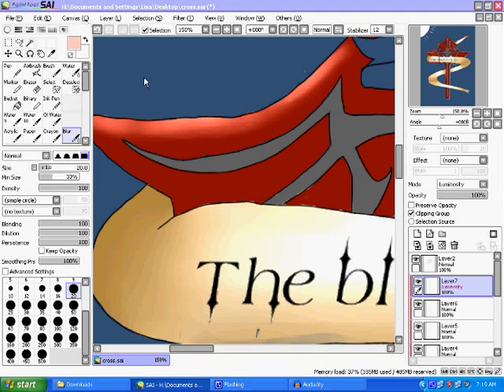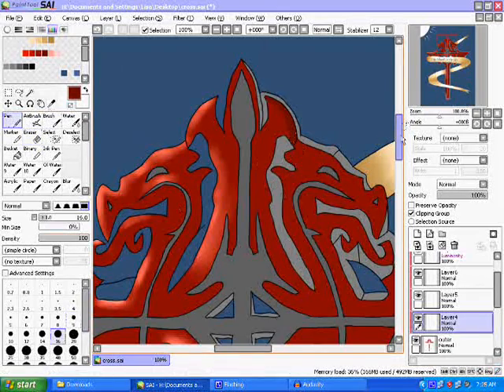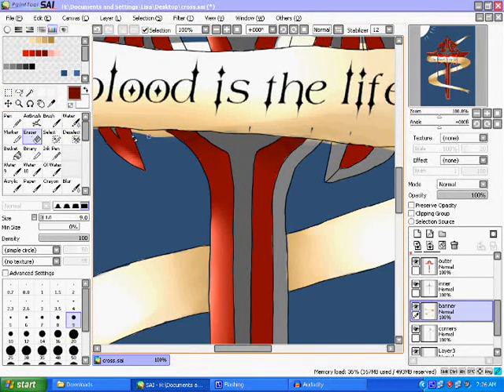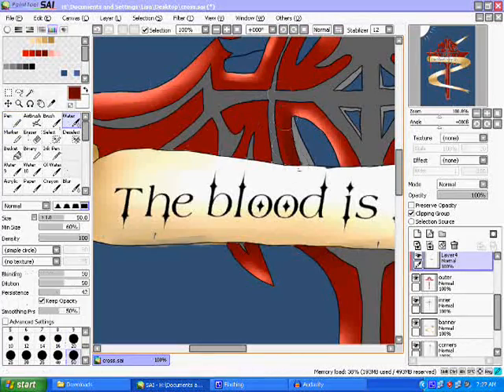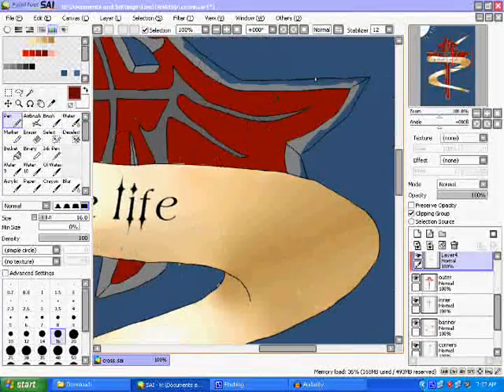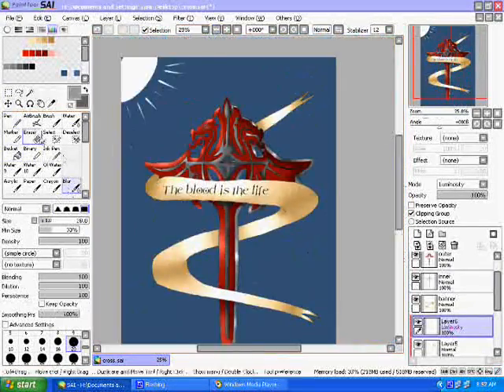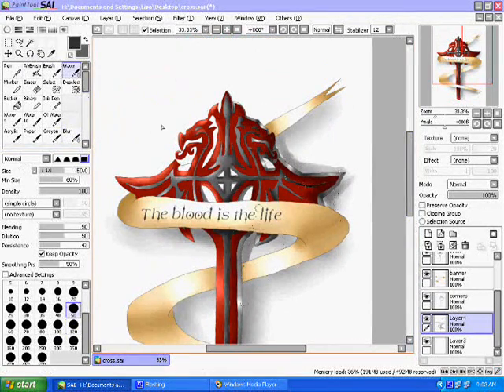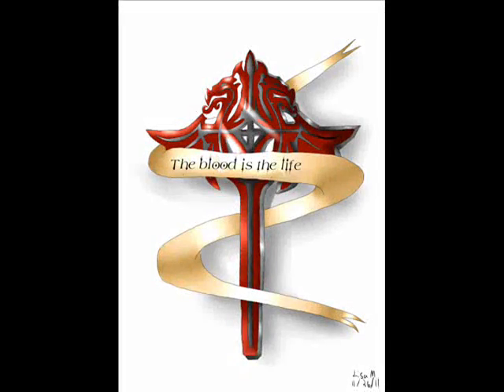Creating Tattoo Style Designs in Sai (Part 2 of 2)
The second part of my Sai tutorial.